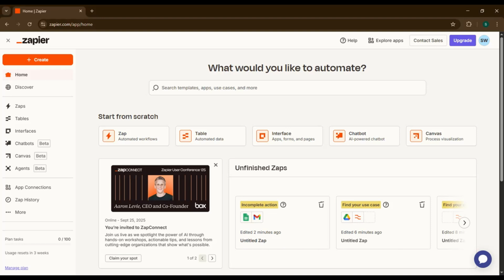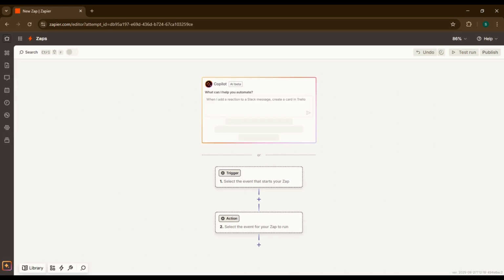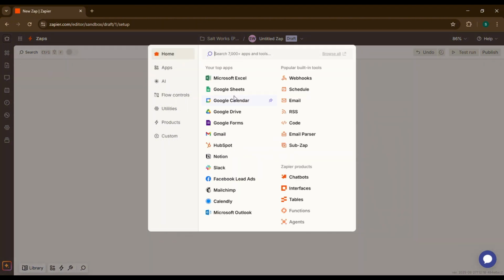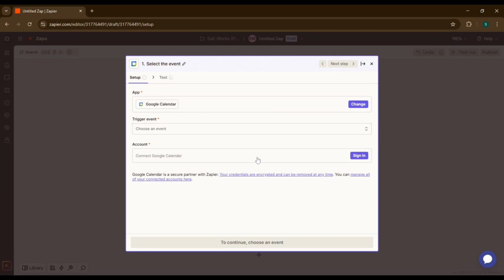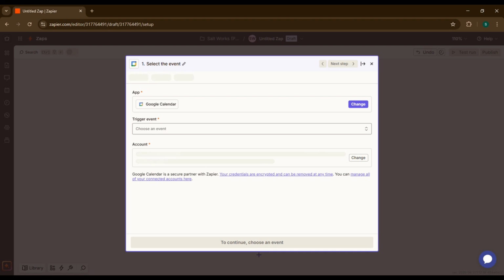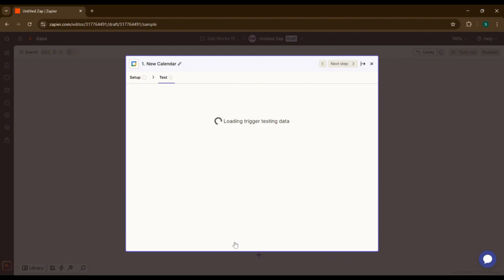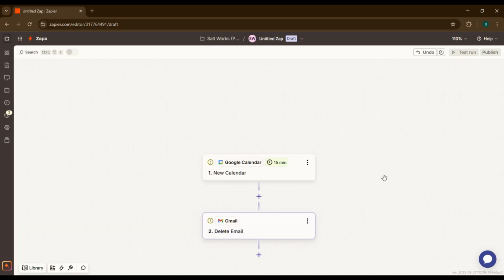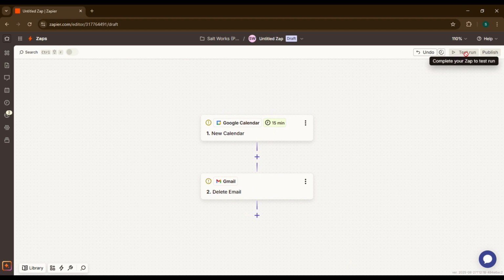How to Use Zapier with Google Calendar in 2025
Want to automate your Google Calendar and save hours of work? 🚀
In this quick tutorial, I’ll show you step by step how to use Zapier with Google Calendar in 2025.

Whether you want to auto-schedule meetings, send reminders, connect your calendar with Gmail, Slack, or even task managers, you’ll learn the easiest way to set it up. By the end of this guide, your calendar will run on autopilot and your workflow will be smoother than ever!